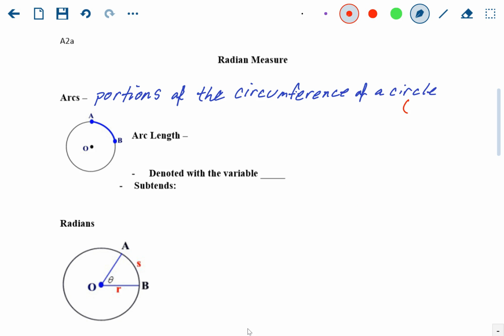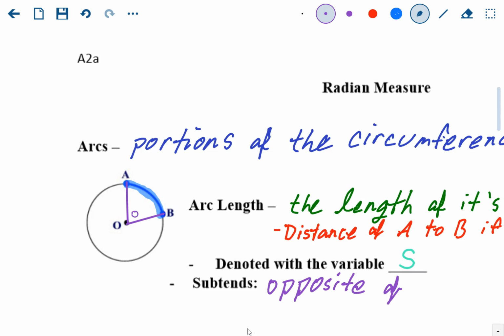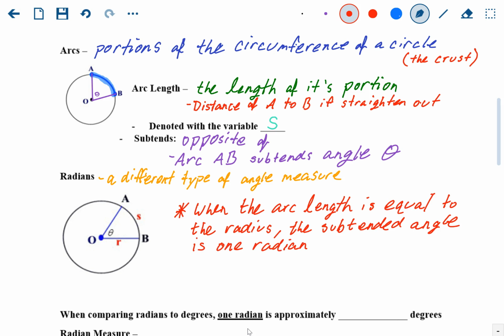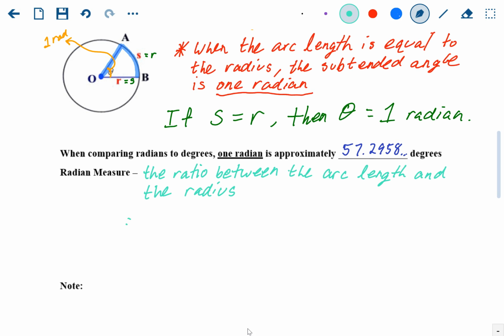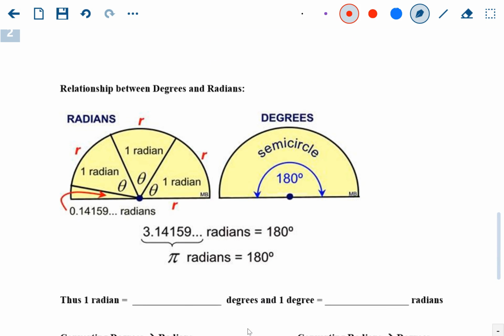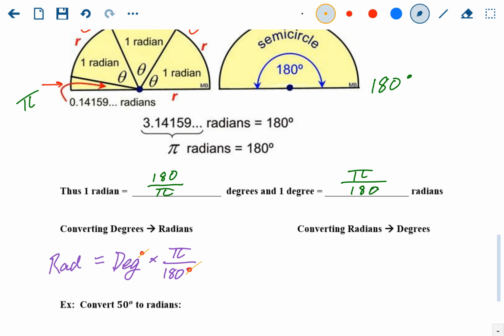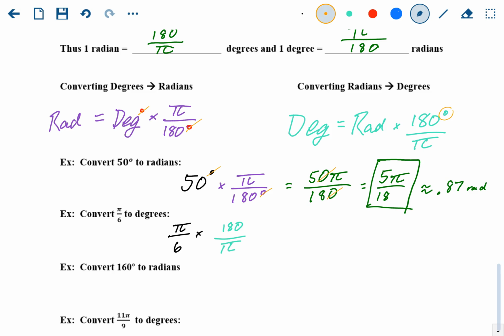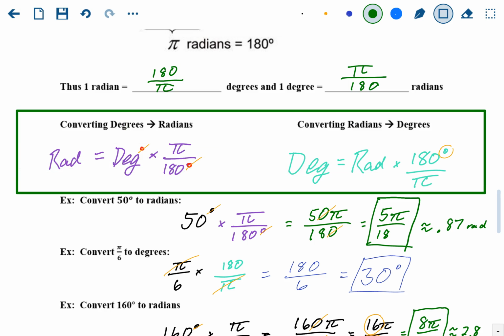A2 - Radians - notes